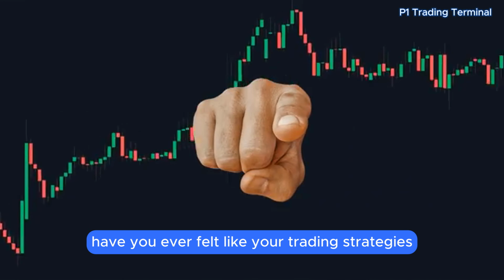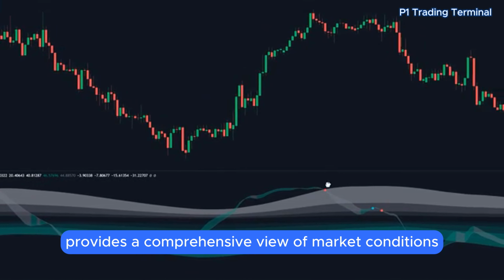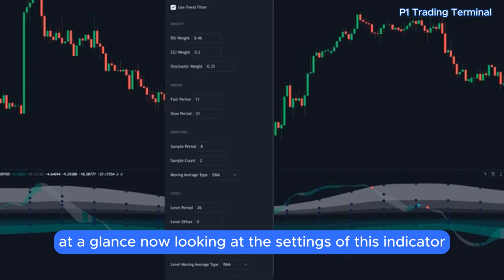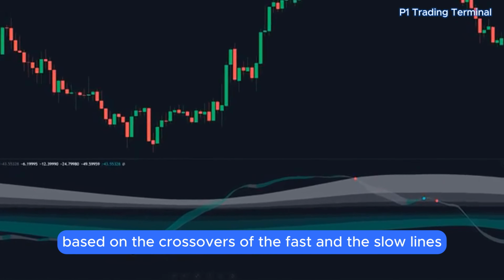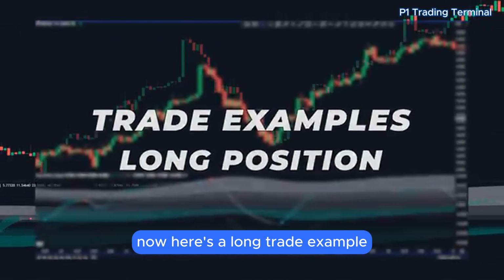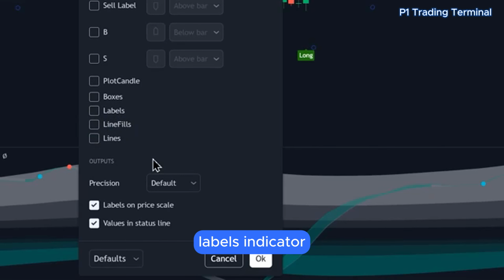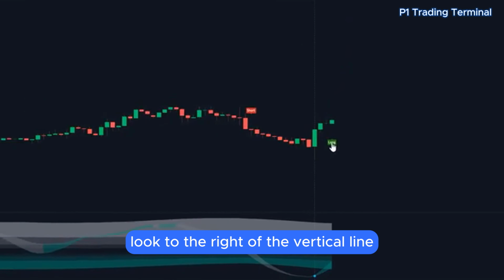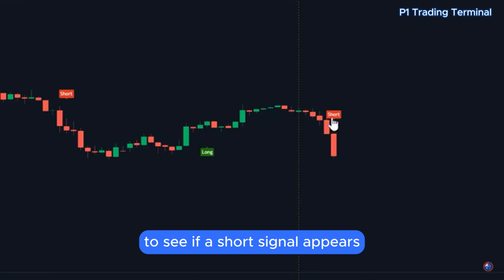What is the next for crypto?